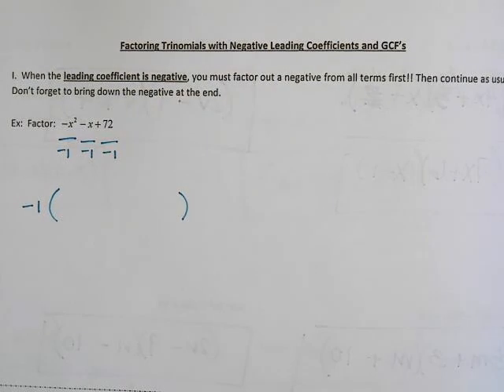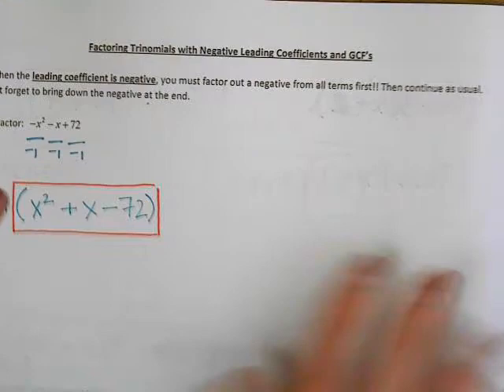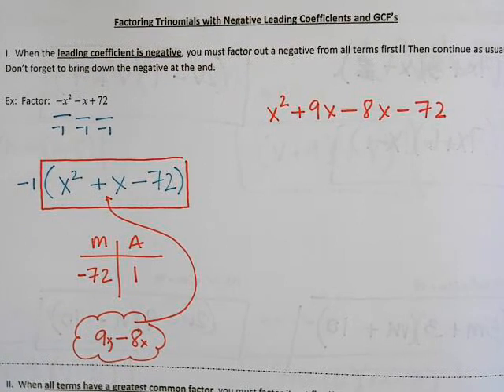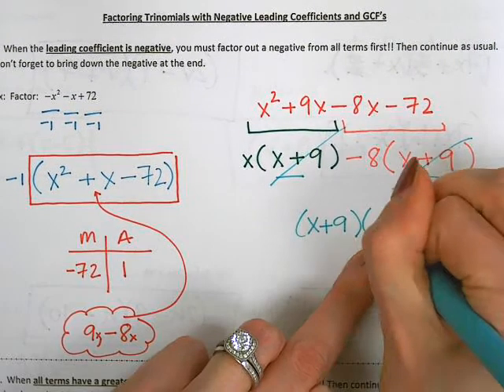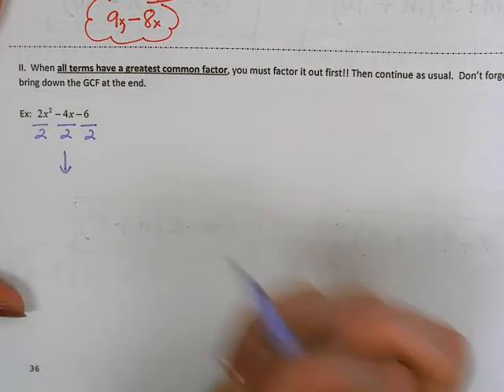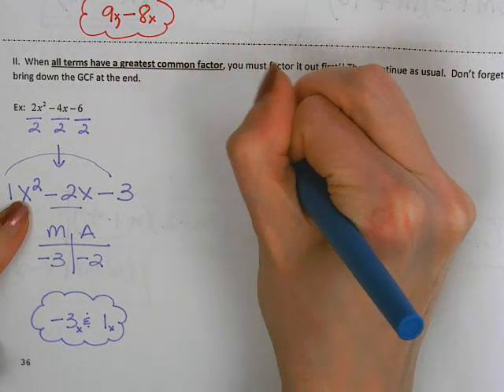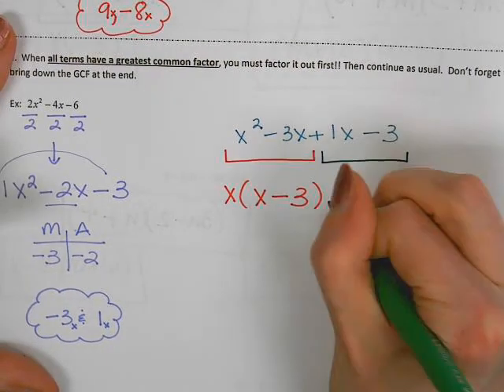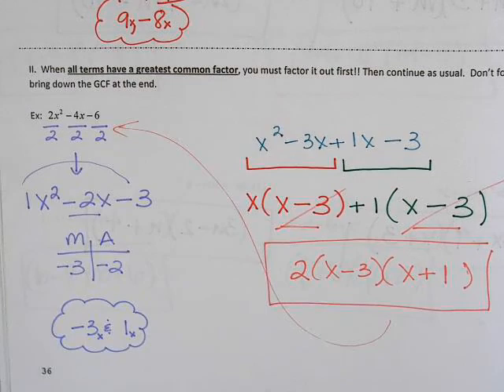Factoring Trinomials with Negatives & GCF's